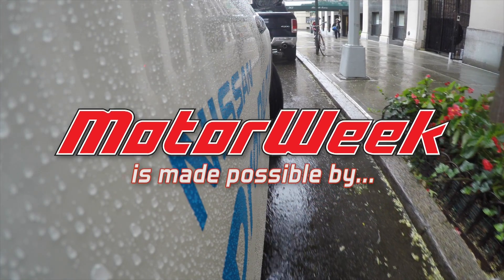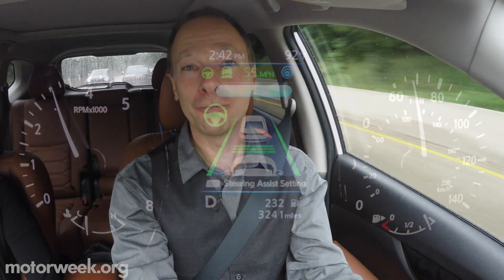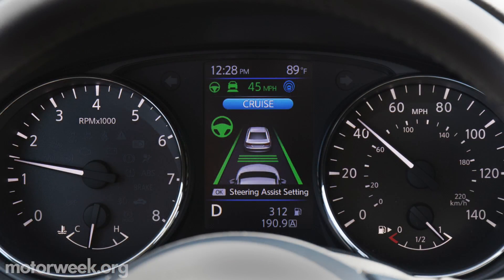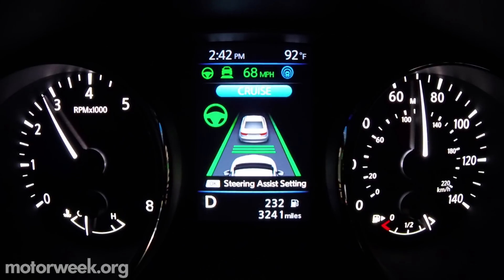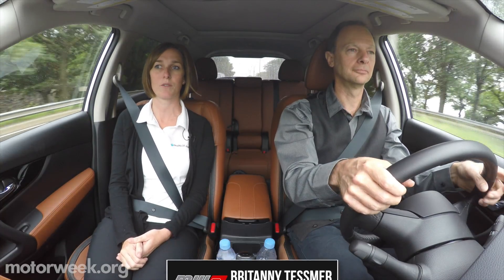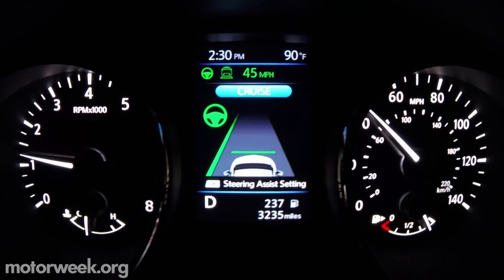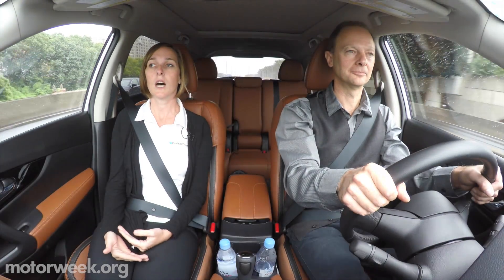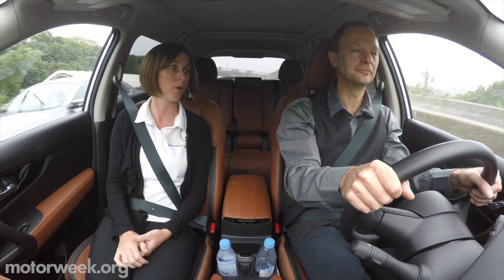2018 Nissan Pro Pilot | First Drive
We're getting closer to full autonomy in cars and Nissan gave us a chance to experience their Pro Pilot system.